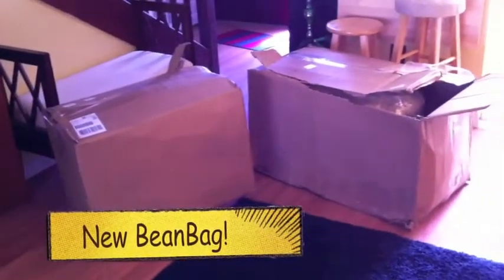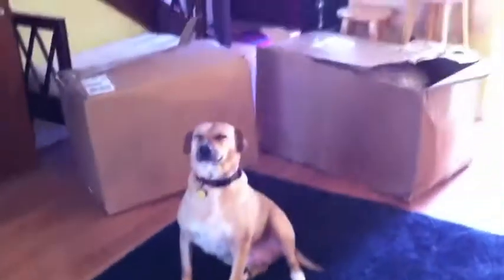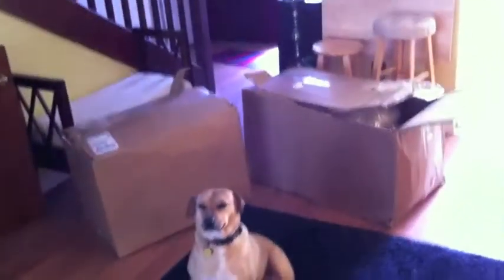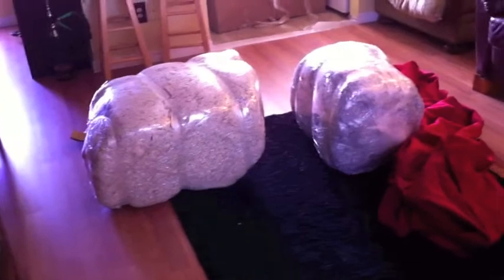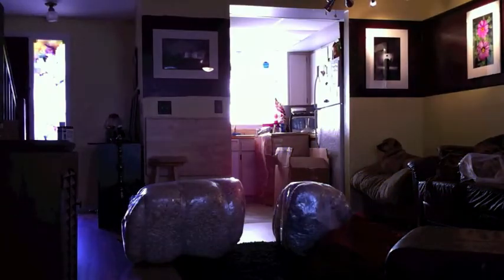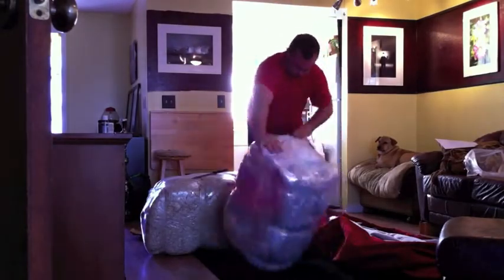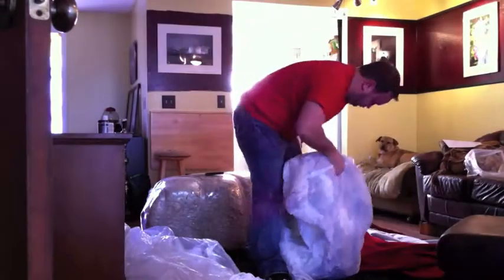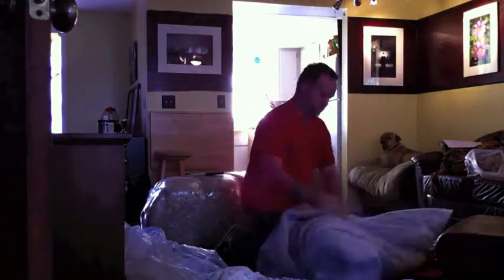BeanBag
Setting this up was actually fun.